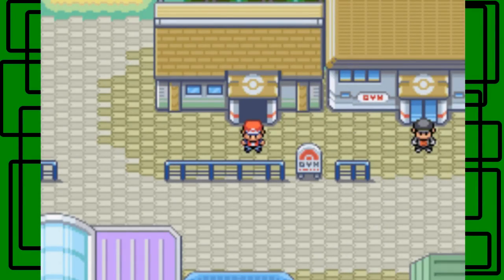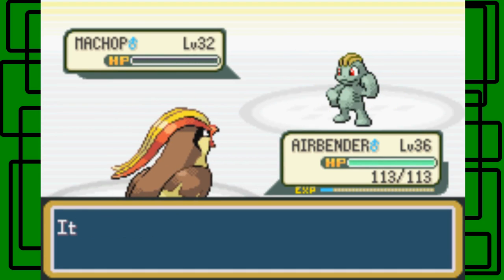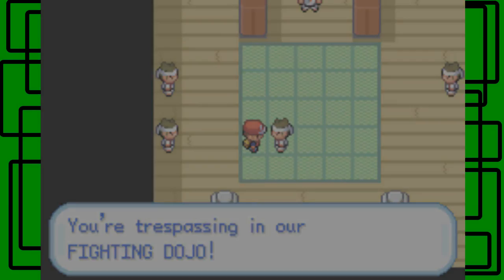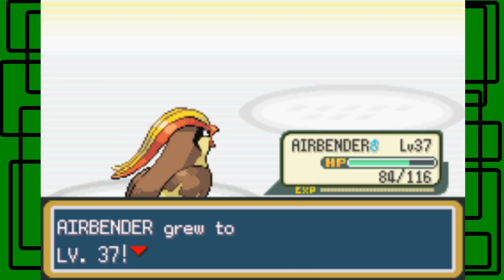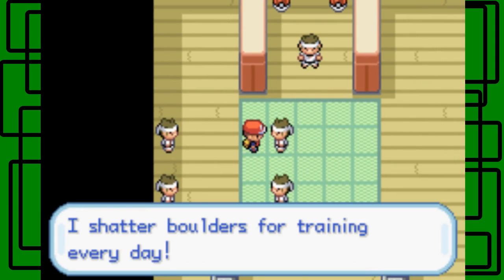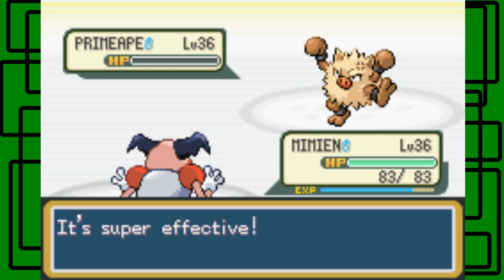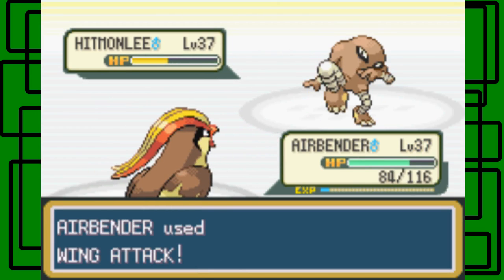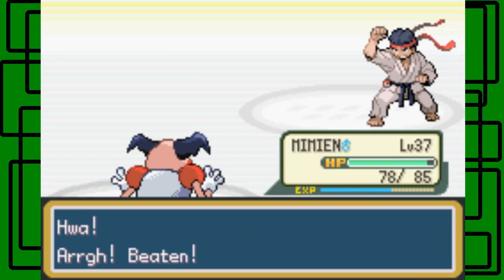Pokémon LeafGreen REDUX - Part 34: The Fighting Dojo and The Silph Co. | GiantGrotle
We take on the entire Fighting Dojo and then start the Silph Co!